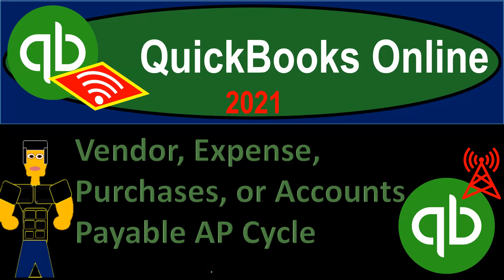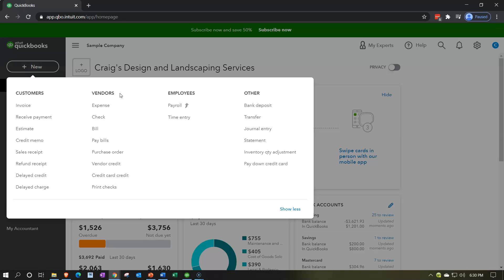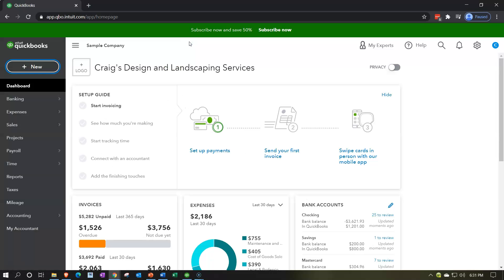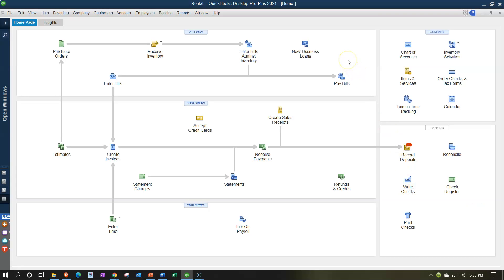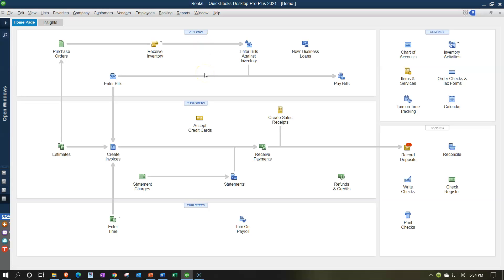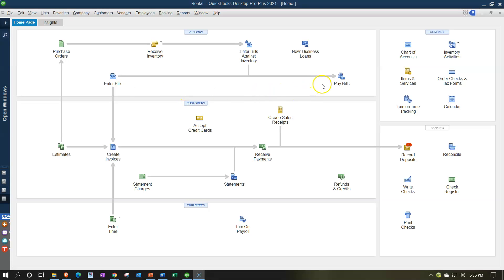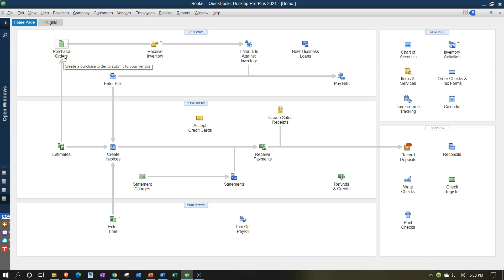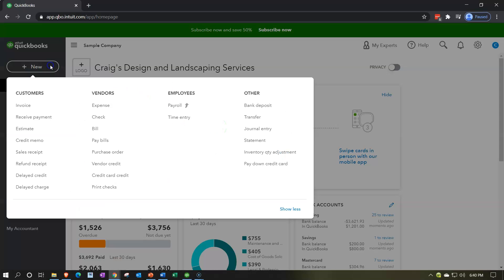Vendor, Expense, Purchases, or Accounts Payable AP Cycle 1.15 QuickBooks Online 2021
Vendor, Expense, Purchases, or Accounts Payable AP Cycle